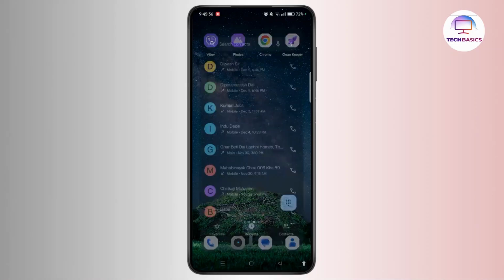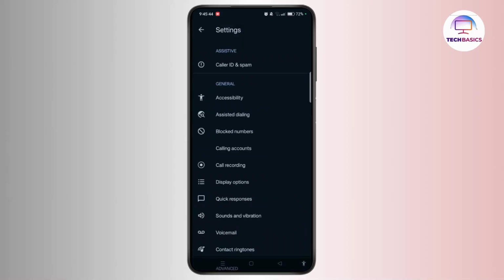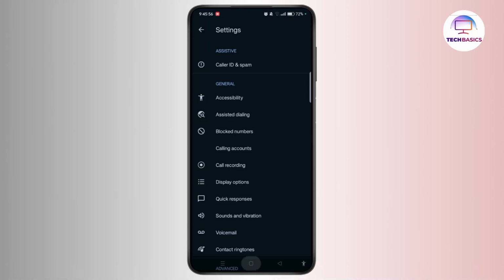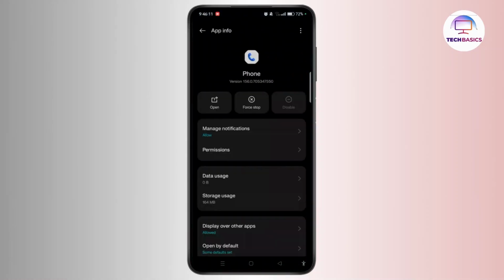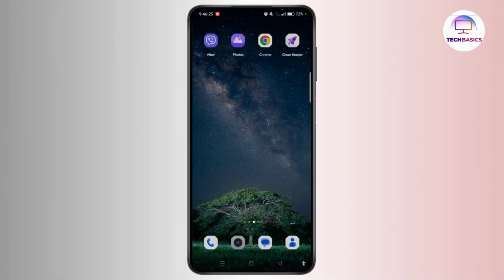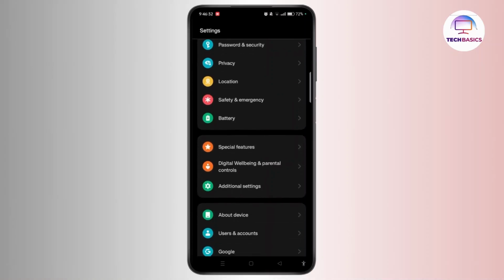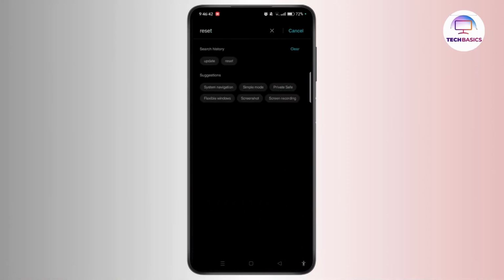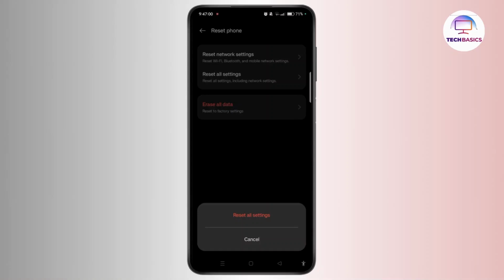How to Fix Call Recording Option Not Showing on Android Phones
In this video, Rose walks you through the simple steps to fix the "Call Recording Option Not Showing" issue on Android phones. If you're facing the issue where the call recording feature is missing, follow the guide to enable it. We cover easy fixes like toggling Wi-Fi calling, clearing app cache, force stopping the app, and resetting all settings. Get your call recording feature back in no time. If all else fails, contact Android support for further assistance.

Chapters:
00:00:00 - Introduction
Rose introduces the steps to fix the call recording option not showing on Android phones.

00:00:10 - Launch the Phone App
Open the Phone app on your Android device to begin the process.

00:00:20 - Go to Settings
Tap the three dots in the top-right corner and select "Settings."

00:00:30 - Turn Off Wi-Fi Calling
Find "Wi-Fi Calling" in the settings and toggle it off if enabled.

00:00:40 - Enable Call Recording
Once Wi-Fi calling is off, you should see the "Call Recording" option. Tap to enable it.

00:00:50 - Clear App Cache and Force Stop
Go to the Phone app settings, tap "i" for App Info, clear cache, and force stop the app.

00:01:00 - Check the Issue
Verify if the issue is resolved by checking if the call recording option is now visible.

00:01:10 - Reset All Settings
If the issue persists, go to Settings and search for "Reset" to reset all settings on your phone.

00:01:20 - Contact Android Support
If the problem remains, contact Android support for further assistance with your device.

00:01:30 - Conclusion